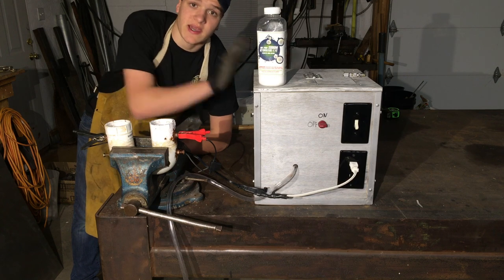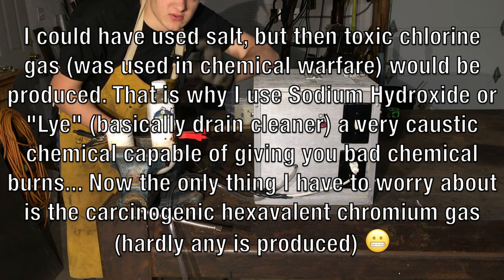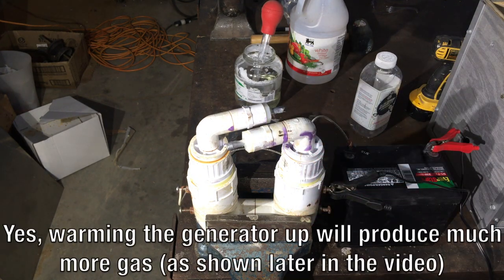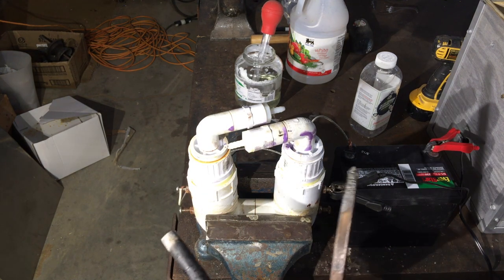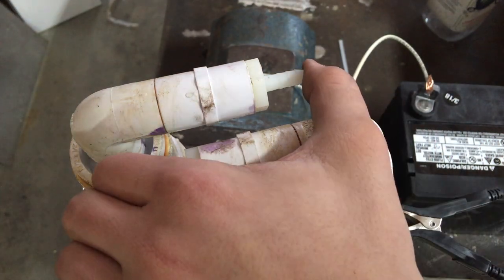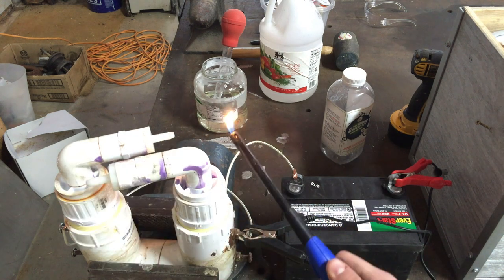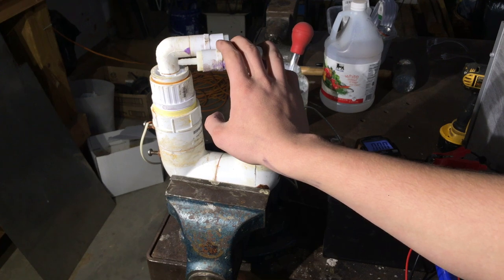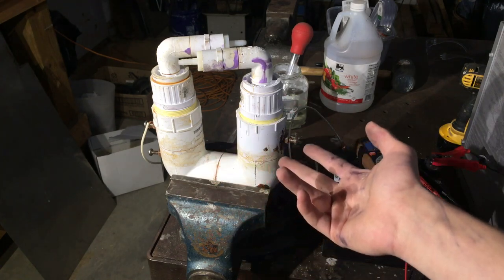Separated Hydrogen and Oxygen Generator (made from PVC) (HHO)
In this video, I made thingy... er... machine (?) that separates water to Hydrogen and Oxygen gas.  The basic idea for this generator design was taken from a Tested video and since they had pretty much no idea what they were doing, their generator was not very effective. This generator (made from PVC), even though it is quite small, can produce plenty of gas for some simple experiments.

I did want to make a giant one of these (this one was a "proof of concept"), but since the gasses are only being made at the very tips of the plates (as I suspected), I think it might be a whole lot more inefficient than making the gas with parallel plates like in my v4 generator.

Parts to build this:
Stainless steel
Potassium Hydroxide
PVC glue
For the sake of tripling keywords to boost this vid in search:

Oxygen generator Hydrogen generator How to make a hydrogen generator DIY hydrogen generator  PVC hydrogen generator Separated hydrogen and oxygen generator Made from pvc  HHO generator browns gas hho stove hydrogen stove hho generator in car
hho generator in motorcycle hho gas hho torch hho engine hho dry cell hydrogen fuel cell diy hydrogen car